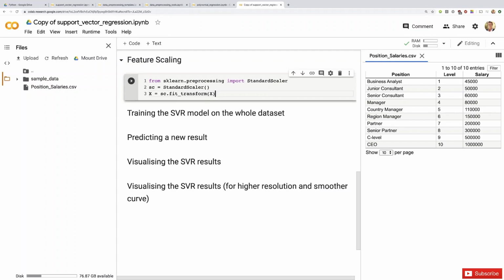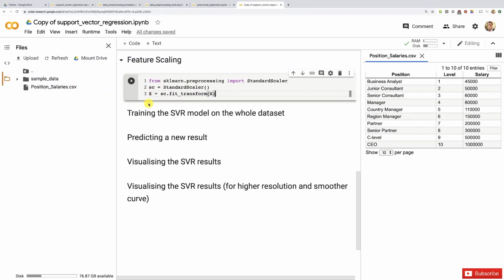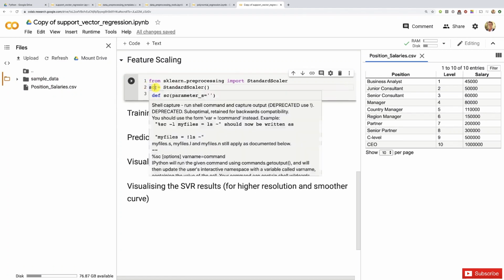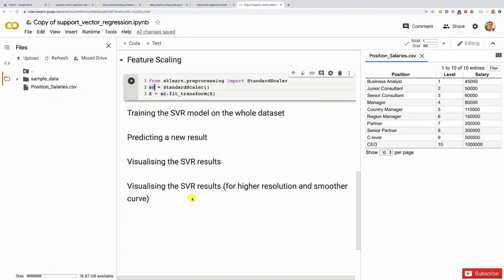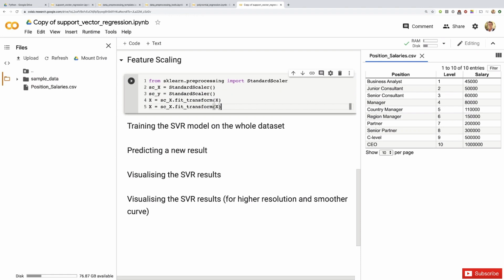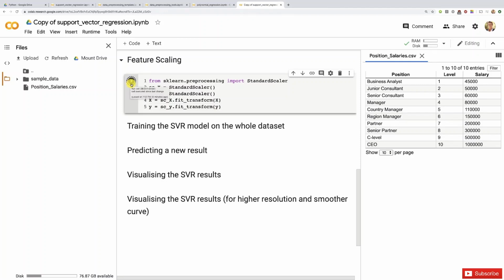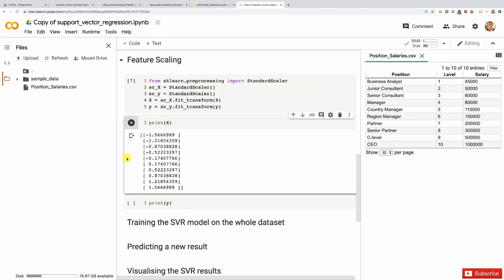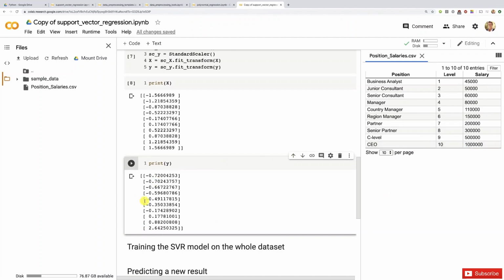Learn Machine Learning | Support Vector Regression (SVR) in Python - Step 2C